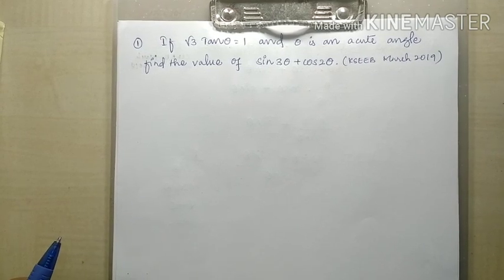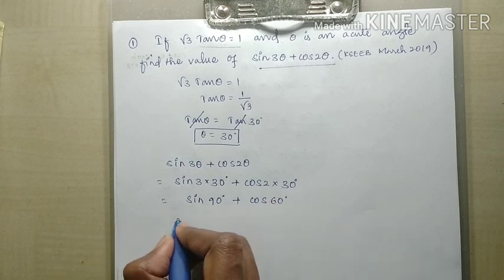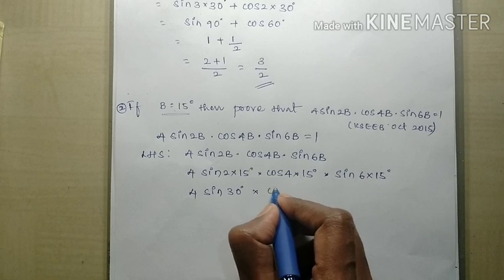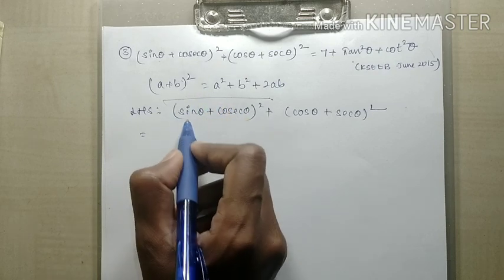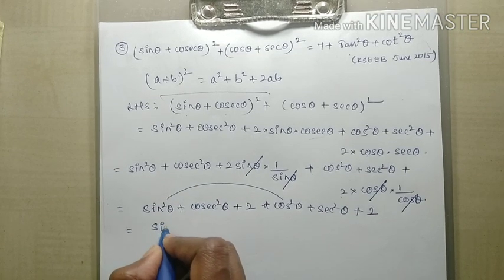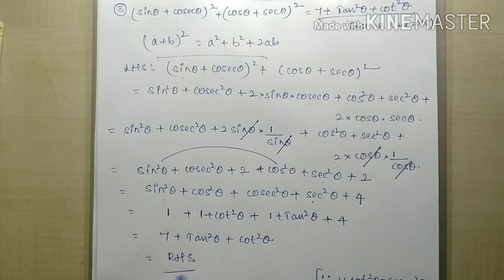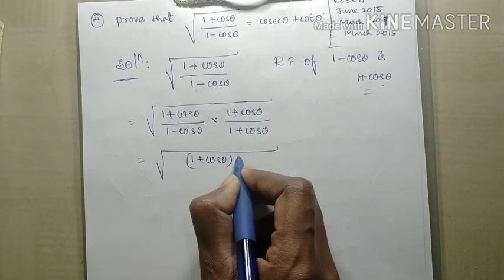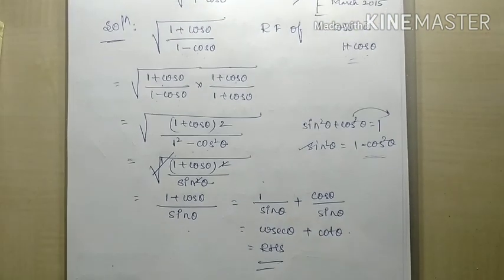Trigonometry solved previous years question paper sums for exam 2020 class 10 State board